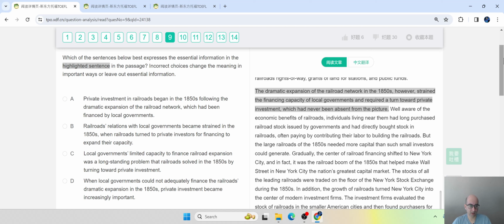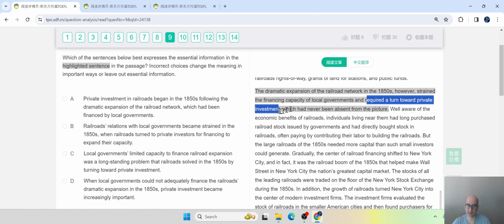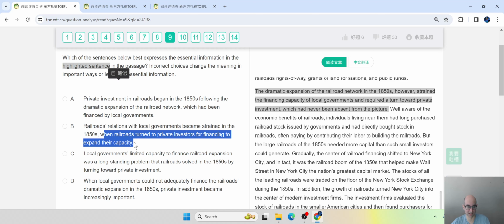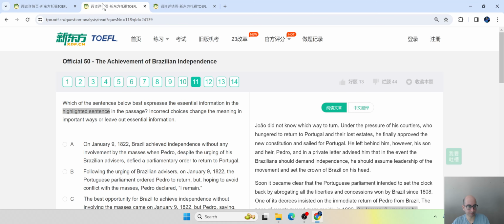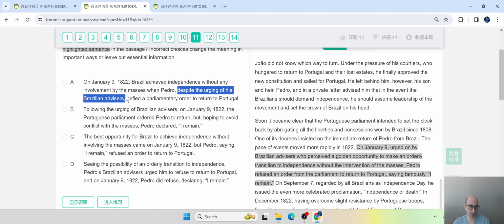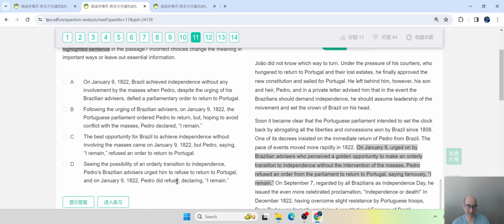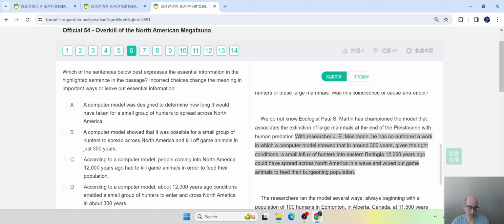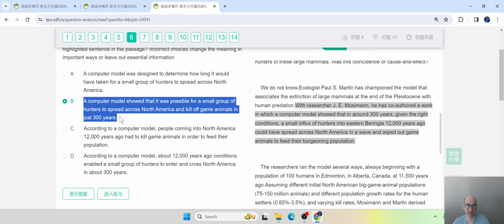TOEFL Reading Sentence Simplification Questions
Sometimes, sentence simplification questions are also called "sentence highlight" questions, "essential information" questions or "paraphrase" questions. I like calling them "sentence highlight" because it's easier for a lot of my own private students to recognize immediately them during the exam.

We'll be looking at how I approach these question types during TOEFL reading.

BTC ►341ynkXrq43LU5Fat6Ns7fpEpCKjKvEXmr

ETH ►0x5d8cB6dEF3873D28da3725cab457dBa4bd9D9fEa